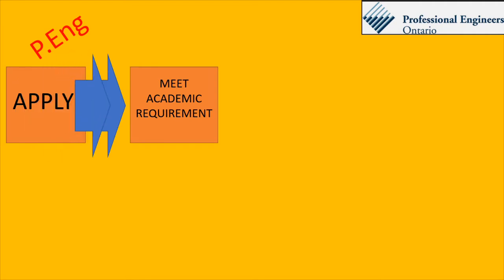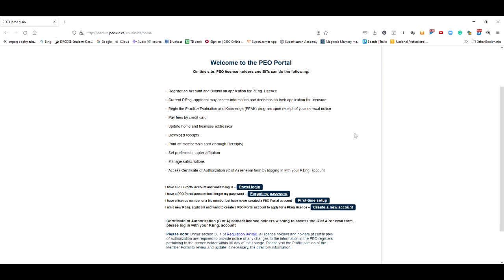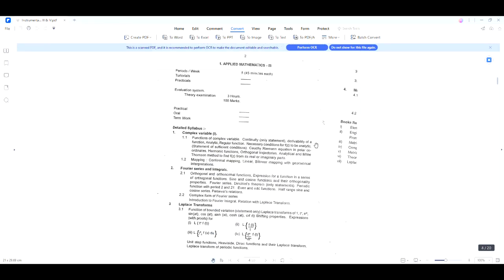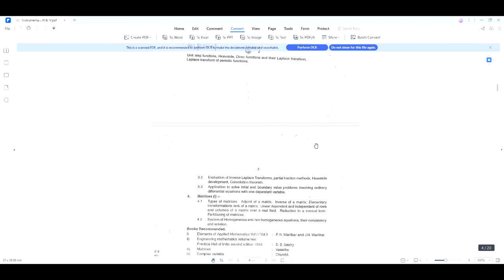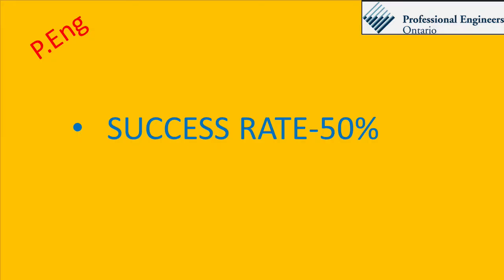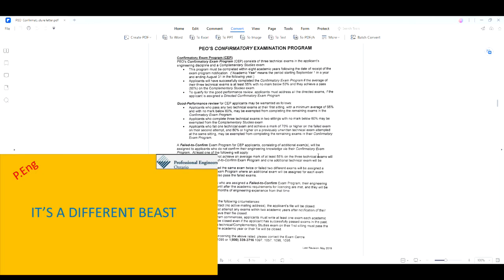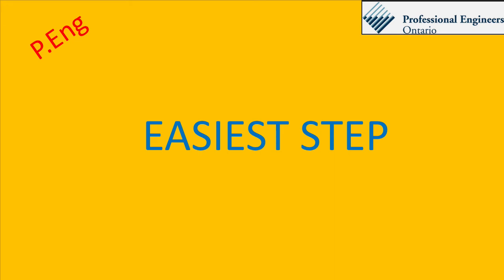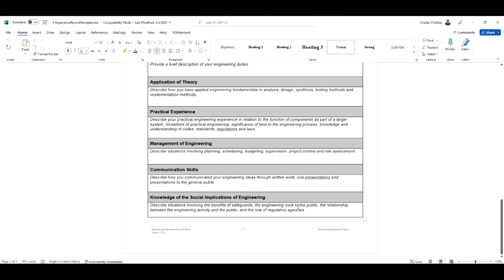How to get Engineering license | How to get P.Eng license in Ontario| Step by step guide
The 5 step process for P.Eng (professional engineer) has the following steps,
1) Apply
2) Fulfill academic requirements
3) Fulfill NPPE requirements
4) Submit Experience record
5) Review and grant of license

P.Eng.